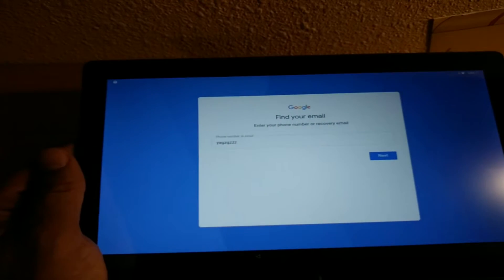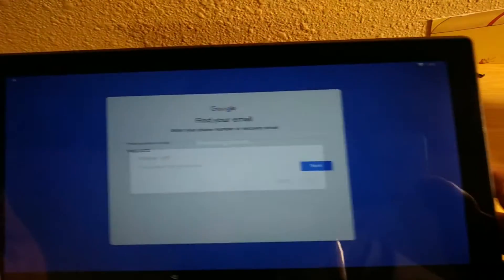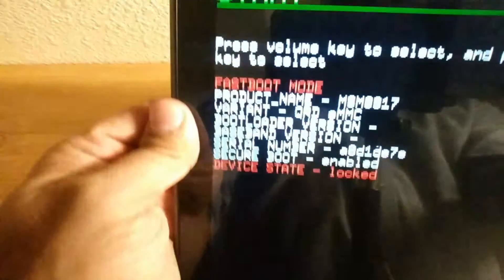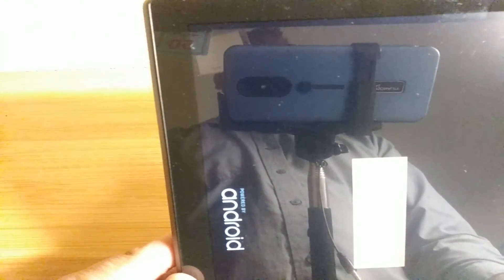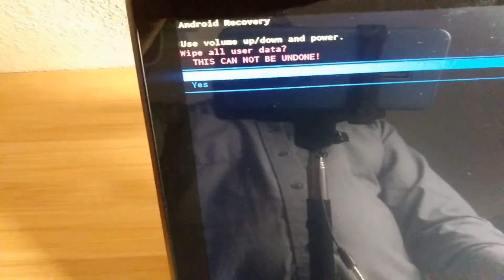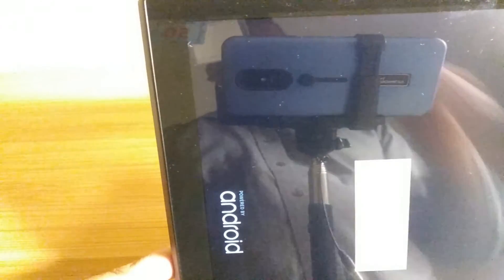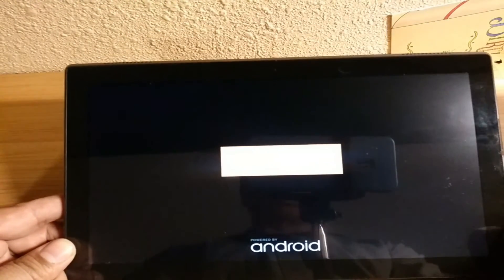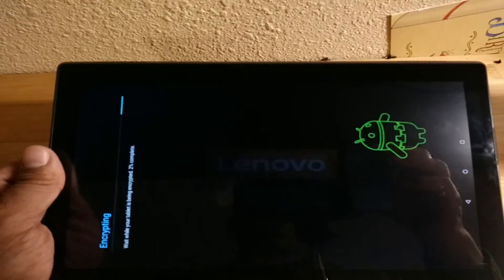how to hard reset lenovo tablet factory reset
How to reset Lenovo tab factory reset